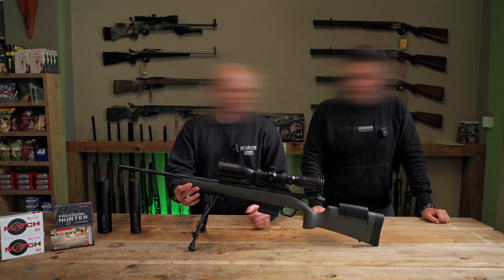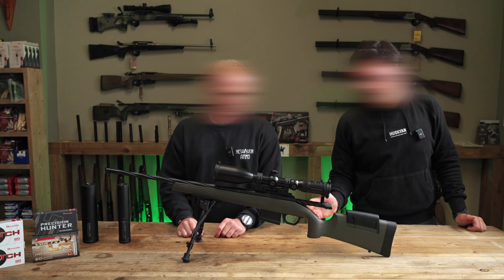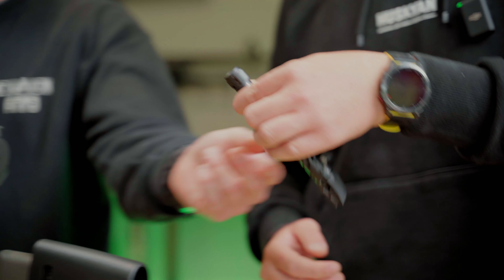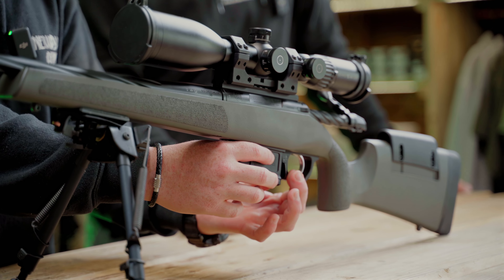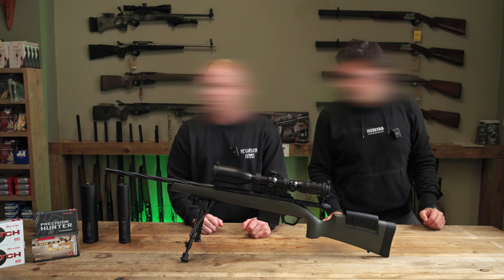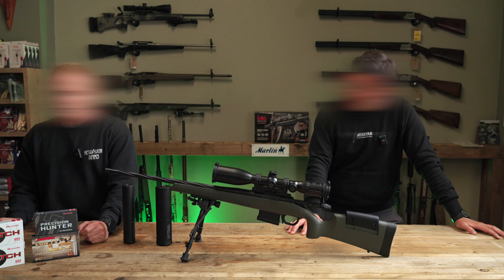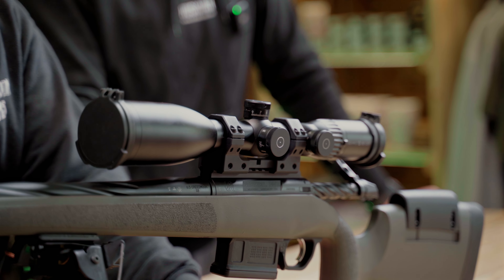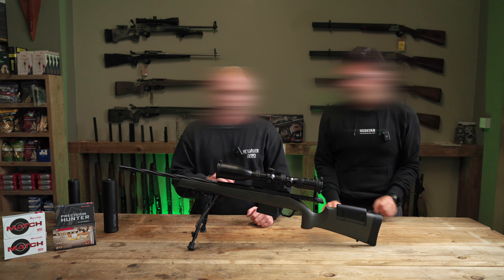The New Weatherby 307 Range XP setup discussion and range time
The New Weatherby 307 Range XP Unboxing 2024

The Weatherby 307 Range XP utilises Weatherby’s newest bolt action rifle platform, the Model 307. Meant to complement the historic Mark V® and Vanguard® lineups, the Model 307 action is a 2-Lug, fully cylindrical action compatible with many aftermarket accessories. Model 307 is designed to accommodate the vast offerings of stocks, triggers, rails, mounts, and magazines that exist in today’s marketplace. The Range XP is a shooter-friendly platform that can dominate the shooting range or the mountain range.

We have a wide range of products on our website and training courses.